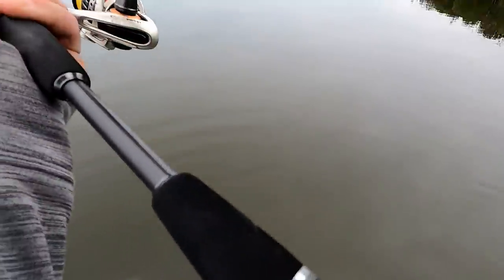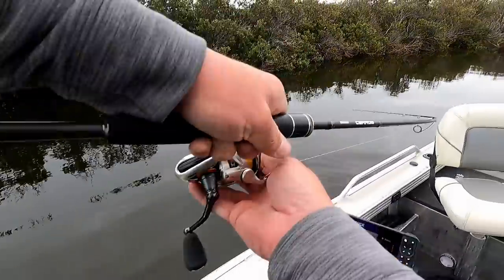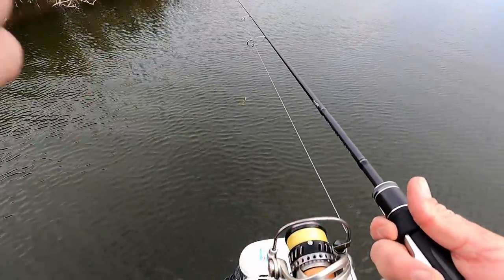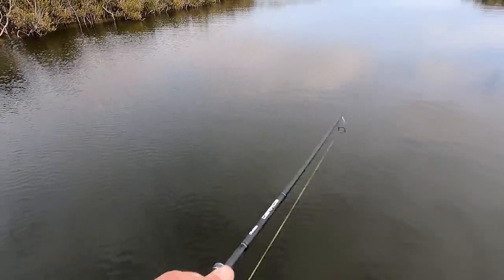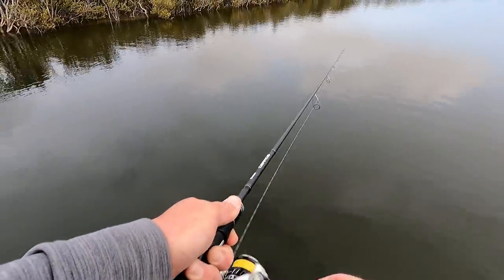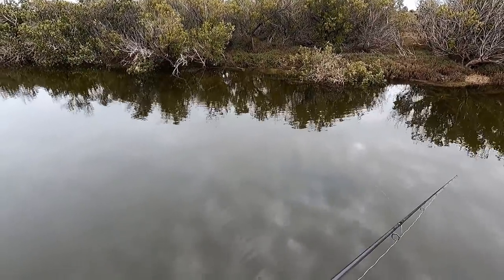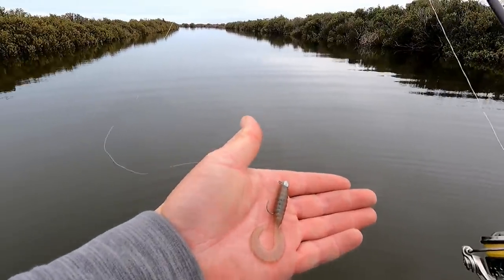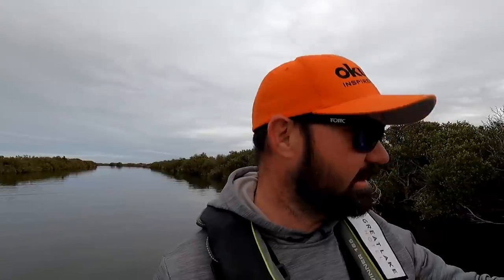Hunting TROPHY Black Bream | The Full Scale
In this episode of The Full Scale Fishing Adventures, Lubin is back in the mangroves in search of trophy black bream. Lubin explains how to target these fish with soft plastics while capturing some cracking fish!@thefullscale-fishingadvent2917